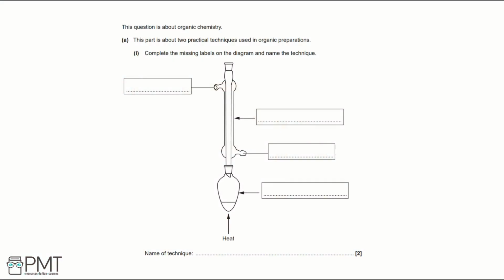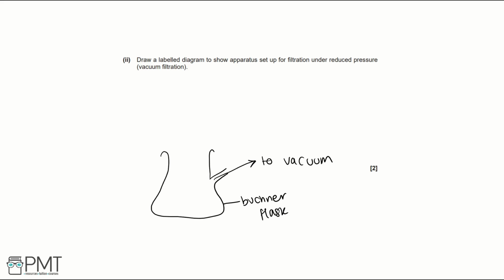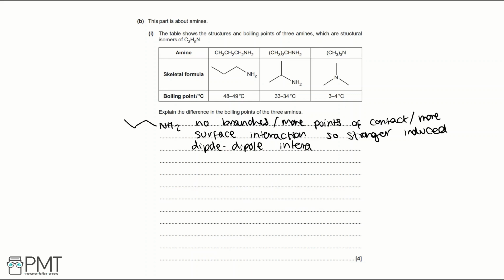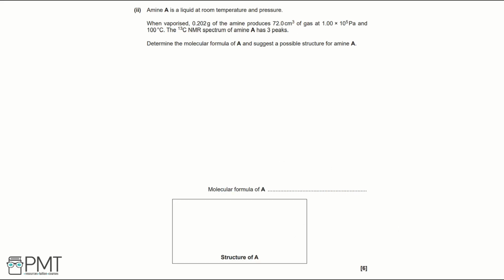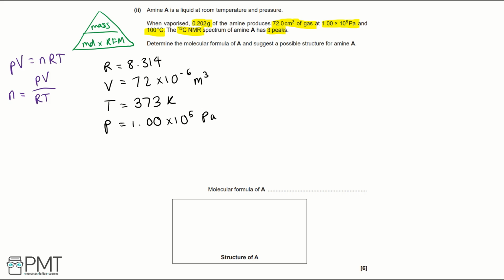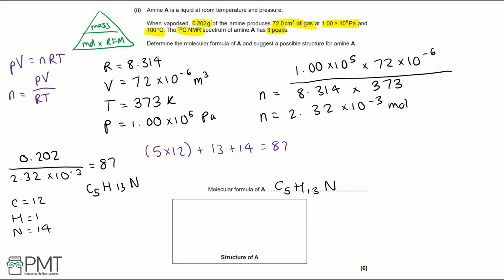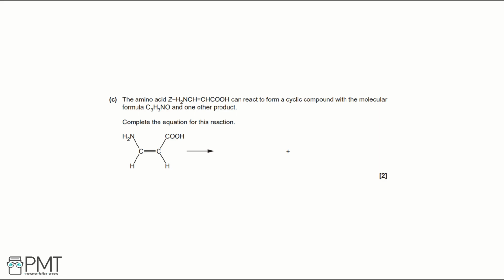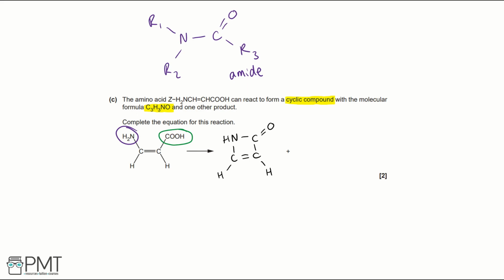Amines - Q2 | Chemistry A-Level | PMT Education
This is the video solution for our Chemistry A-Level Amines Questions by Topic. You can watch all the videos for this question set in this playlist